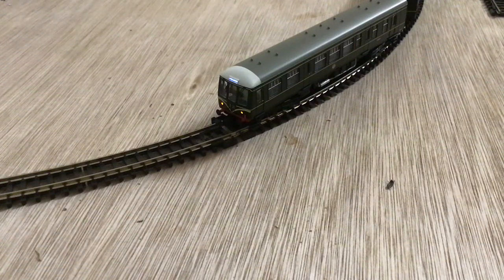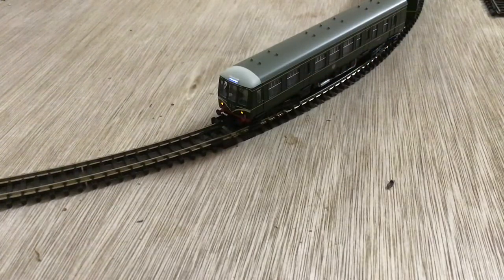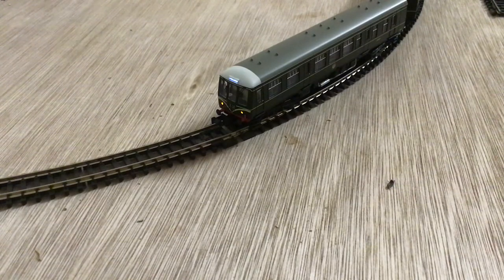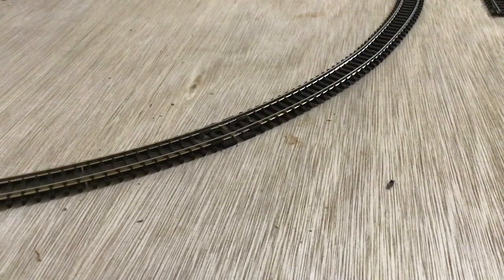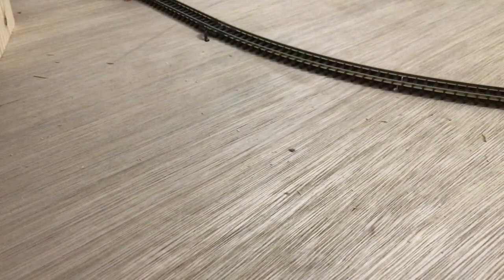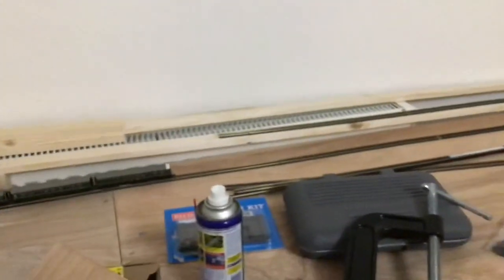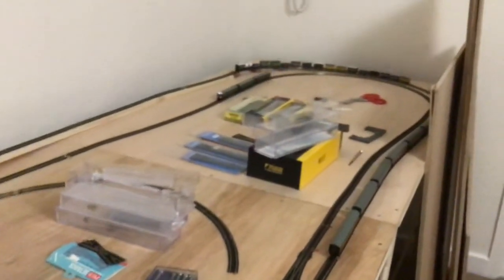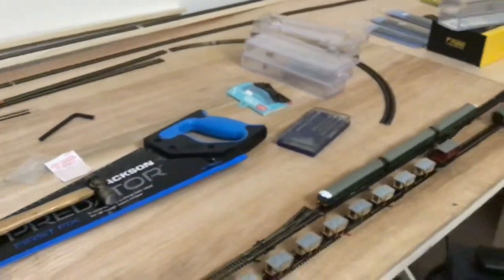Graham Farish Class 108 DMU test - part 2 (Sound and Motion)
This is a demonstration of the different sounds on the new Graham Farish Class 108 DMU (3 Car sound fitted version)

This is part 2, part 1 is the unboxing video.